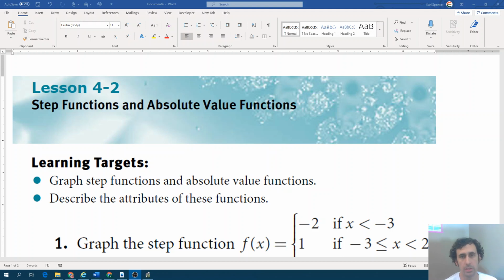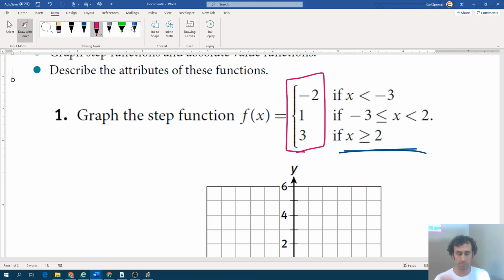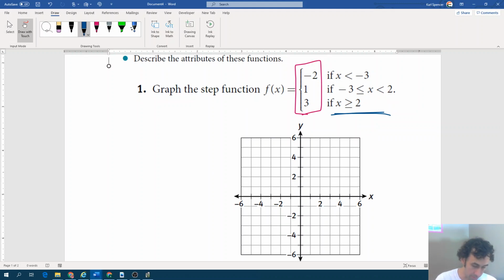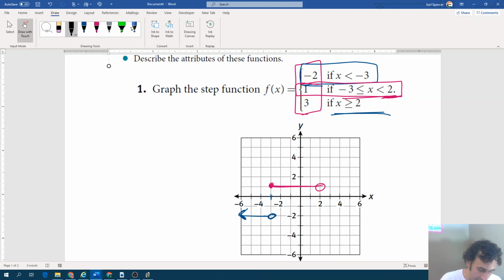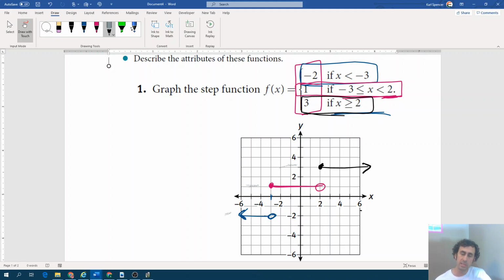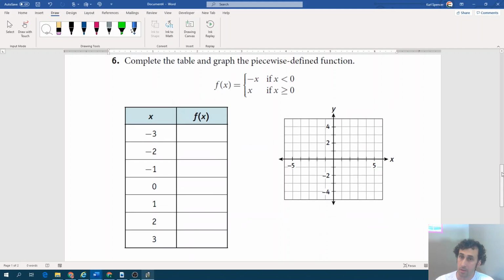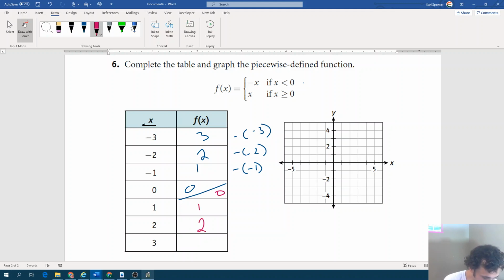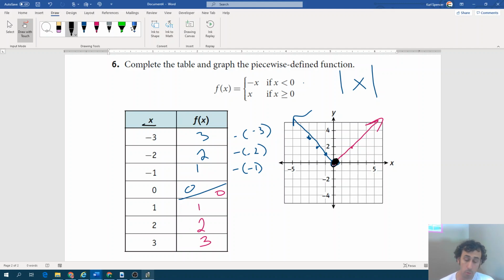Lesson 4 2 Step Functions and Absolute Value Graphs